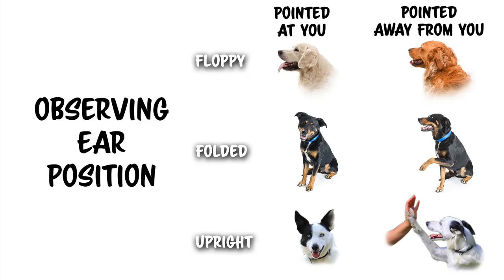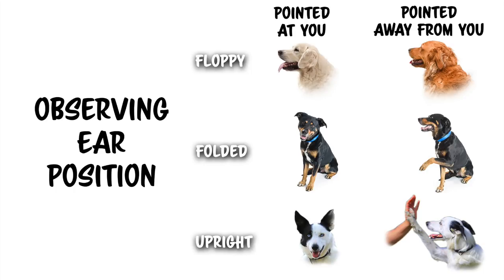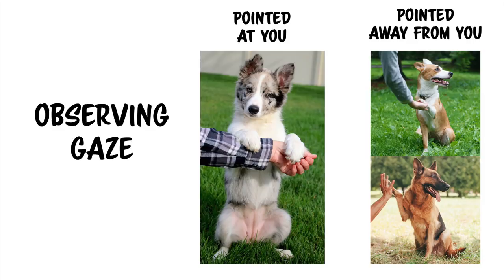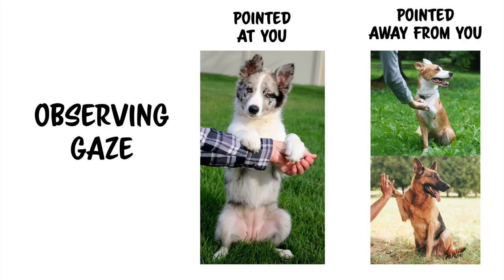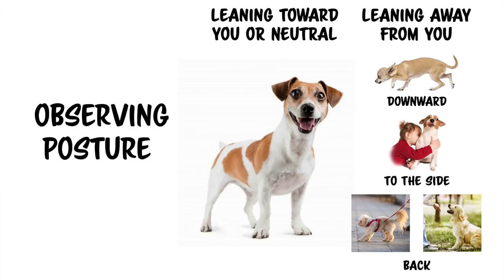How to Read Your Dog's Body Language When Training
How to read your dog’s body language in training sessions. Firstly we shall look at what the ears of the dog are telling us during a training session. When training a dog you want to shoot for the ear position on the left: POINTED AT YOU, relaxed or perky. I call these ears “expectant” they are expressing that the dog is expecting something to happen that he is not conflicted about. The ear positions on the right, POINTED AWAY FROM YOU give you information that your dog might be feeling somehow conflicted, uncomfortable or anxious.

Don’t panic if you see your dogs ears go back during training. Your dog is just communicating with you. When you see the ears go back, you can tweak your training plan by breaking the training up into smaller steps and trying to figure out what is making your dog feel uncomfortable so you can get those ears back up and looking perky or relaxed.

Your dog’s ears will also move around if he is listening to sounds in the environment. This is also information though, as when his ears are moving around, he will not be as focused on learning so don’t train a new behavior in a distracting environment until you have his full focus. Dogs also put their ears back in every day life when greeting dogs or people. This is normal dog behavior.

Want to become a trainer that is great at reading dogs? Film your training sessions, and when you watch back the footage, pay attention to just one part of your dog’s body during the whole session – his eyes, his mouth, his neck, feet, body posture or ears. To begin with, watch your dog’s ears. By watching back the footage you will see things you missed while training.

When a dog is directly in front of you during a training session, the dog’s gaze should ideally be POINTED AT YOU, the reinforcement or in the direction of the task. If you notice the dog’s gaze start to POINT AWAY FROM YOU or the task, this gives you vital information about what to do next in the training session.

Dogs can look away during training for many reasons. Some reasons include, that the dog is uncomfortable or stressed, that the reinforcement is not of high enough value, the session has gone on too long or that the dog is simply distracted by the surrounding environment. Regardless of the reasons, the dog is not paying 100% attention and is not 100% in the training game. When a dog starts to look away, you can reassess if something is causing the dog to feel uncomfortable. There could be some unintended social pressure you were unaware of, for example the dog could perhaps be feeling uncomfortable that you are leaning over him. If you believe this is not the case, you can see if using a higher value of reinforcement will get your dog back in the game. If this does not work, it’s not a good idea to train new behaviors without having your dog’s full attention. You can either give your dog a break or you can ask for behaviors that your dog knows and loves and use a higher rate of reinforcement. It is normal for dogs to be slightly distracted during training when working in new environments for the first time. So I suggest when you begin training somewhere new, warm up with attention games, your dog’s strongest behaviors or a settle.

In a training session with your dog in front of you take note of your dog’s body posture. The ideal picture is that your dog’s posture is relaxed in a neutral position or leaning toward you, the task or the reinforcement. When you see your dog’s neck and chest start to shift away from you, downward, to the side or back away from you or the task, this is giving you information. Imagine you are talking to someone and you see them leaning their chest and neck in your direction. They most likely feel comfortable with you and are engaged in what you have to say. Then you see them start to lean away from you… Something has changed. If they are just getting comfortable, that’s a different story. But if you see their center of their body start to point elsewhere… It is information. The same is true with dogs.

All dogs communicate differently with their body posture just like people. Also, outside of training sessions your dog might change his body posture according to different social scenarios. Your dog might have the tendency to greet you or other dogs with a submissive appeasing posture or lean away from another dog who is trying to lick him.

Just to note, I don’t condone having young kids hug dogs but used the picture for “leaning to the side” because it is a very good visual example of a dog feeling uncomfortable. You will also notice the facial expression is very telling.